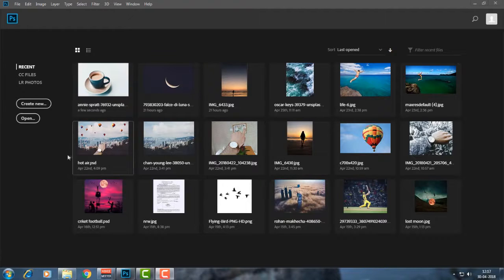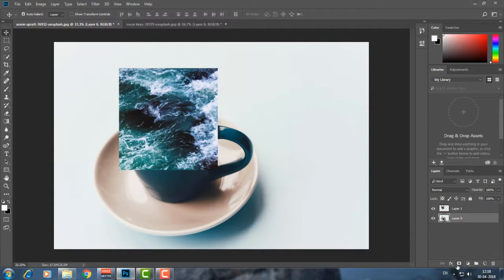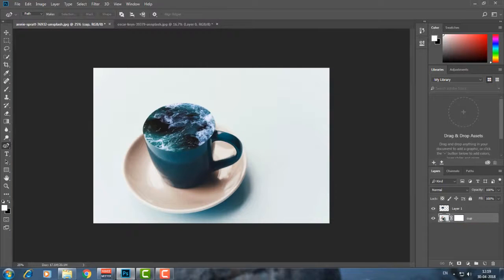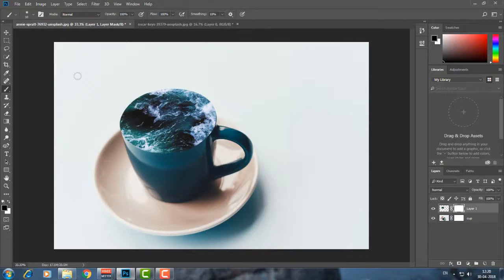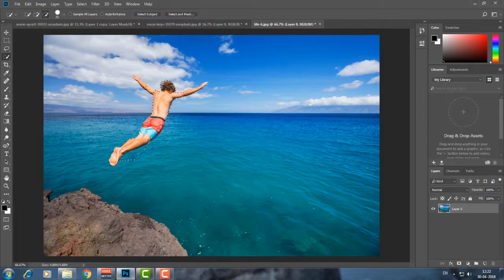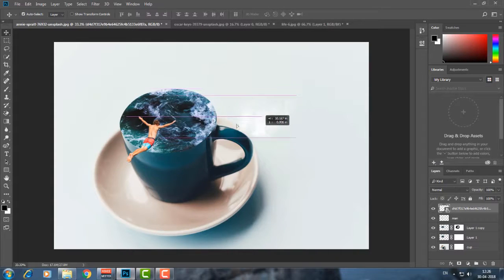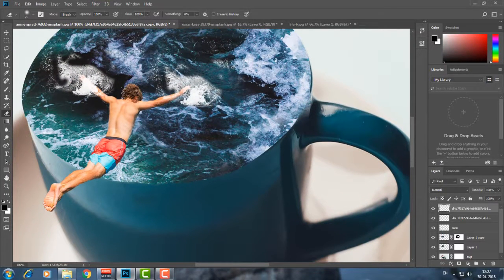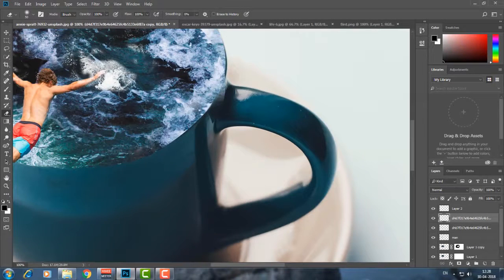Photoshop Tutorial- Man Jumping in Cup Effect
Learn how to create amazing effect "Man Jumping in Cup Effect" using Adobe Photoshop! I am using Adobe Photoshop CC 2018,but if you don't have this version,you can still use older versions!

Also guys,make sure to watch-

How to get colors in your photo using Adobe Lightroom!

Photoshop:Dreamer Effect Tutorial!

5 Free Software That A YouTuber Need!

How To Find The Tags Of Any YouTube Video For Free!

How to create Instagram Pop Tags in Adobe After Effects!

How to add Color Bomb Smoke in your photos!